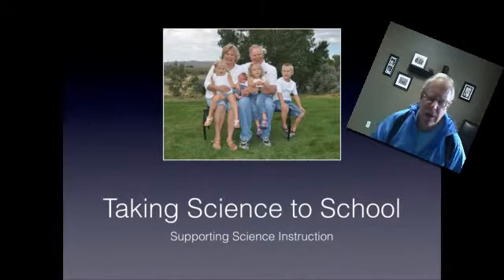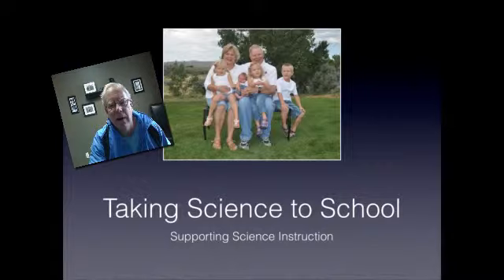Support Video UW Class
Review of Chapter 10. Taking Science to School